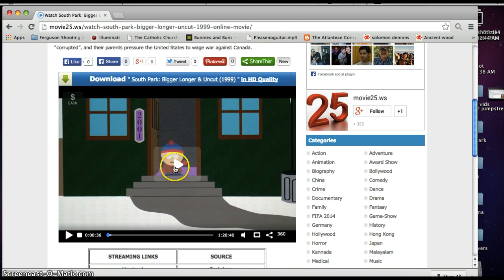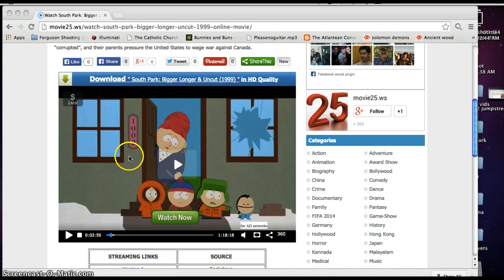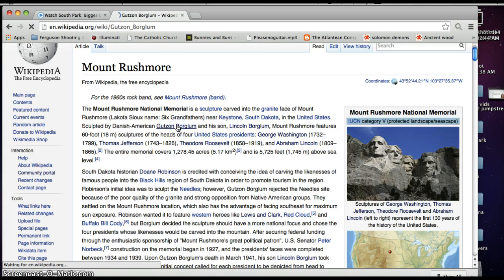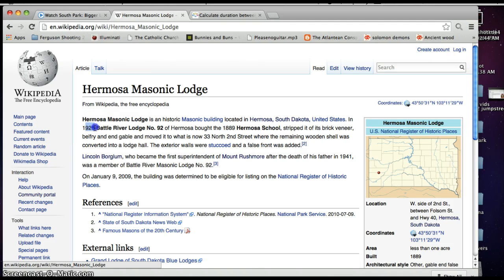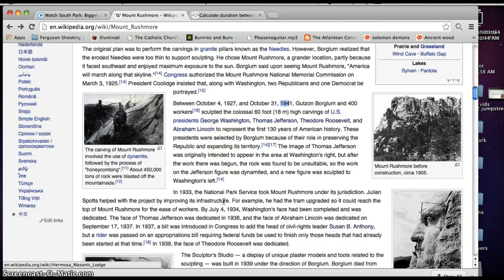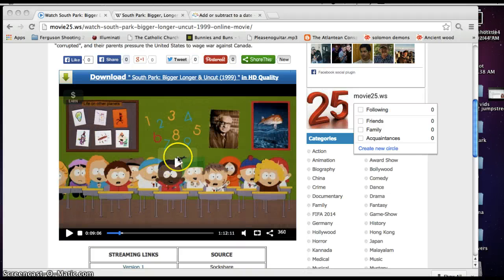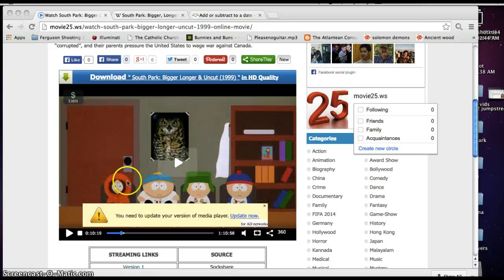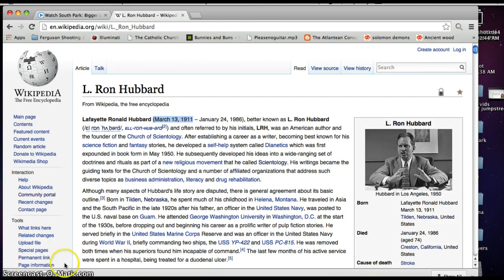Southpark Bigger Longer Uncut (1999) Decode Part 1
Southpark Bigger Longer Uncut (1999) Decode